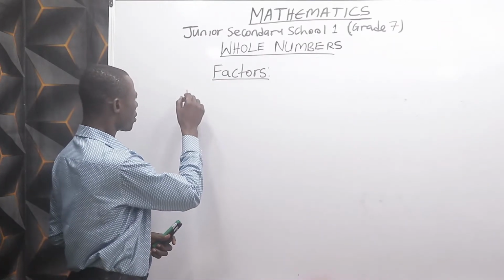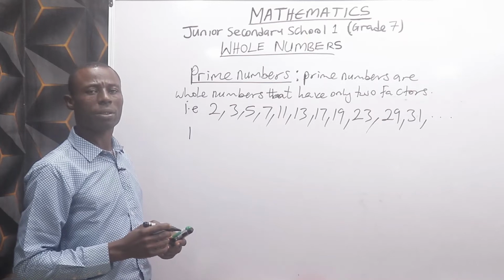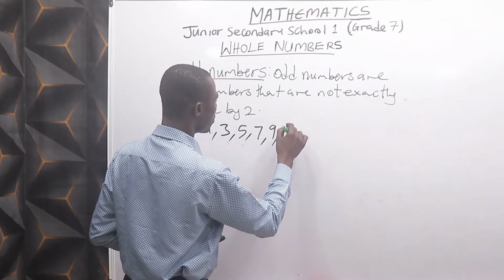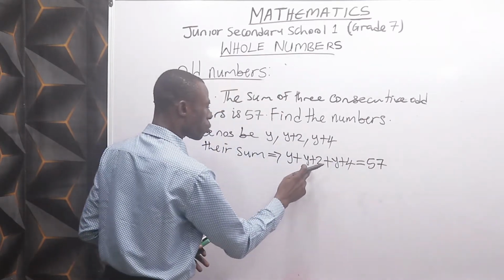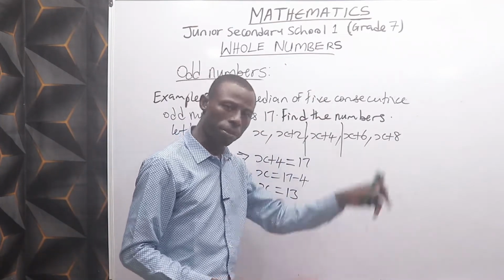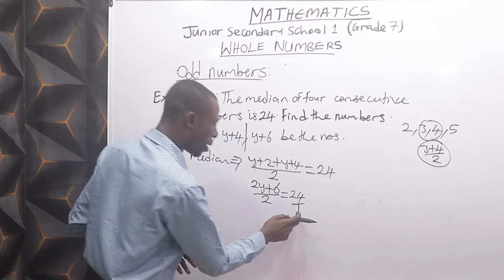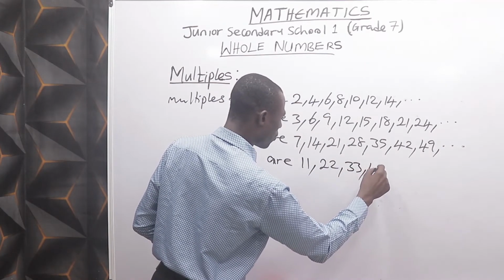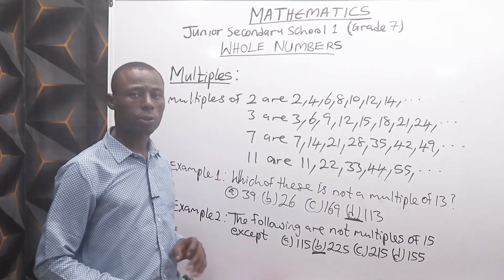Whole numbers: factors, prime numbers, odd numbers and multiples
This video teaches factors, prime numbers, odd numbers and multiples with examples.